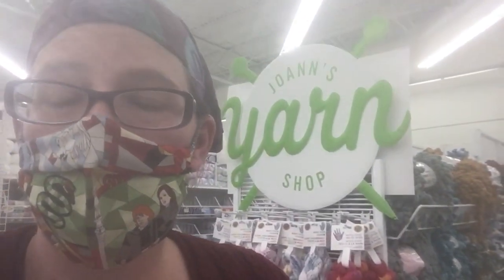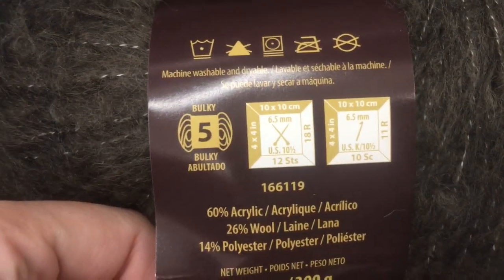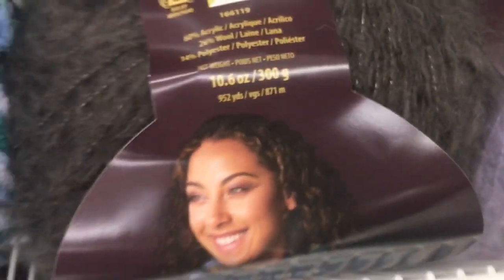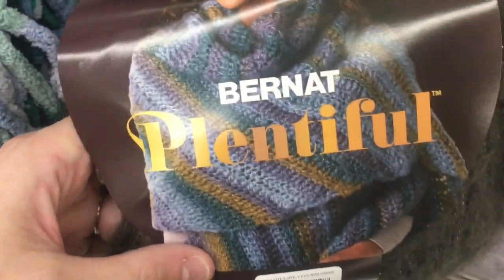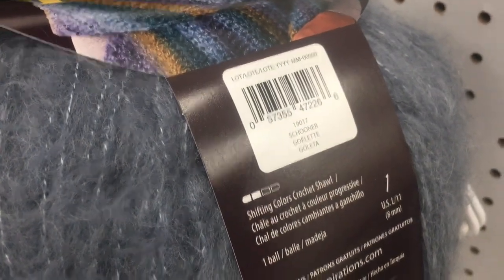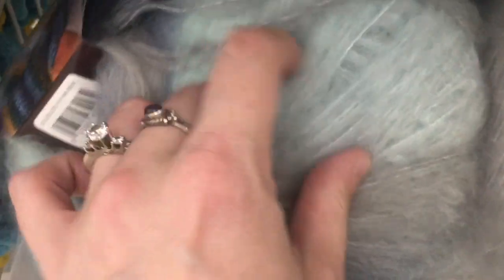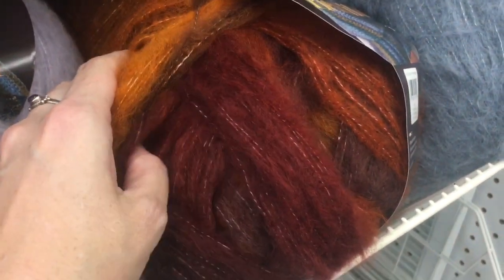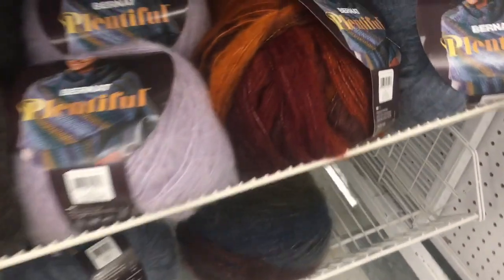NEW yarn BernatPlentiful at JoAnn’s